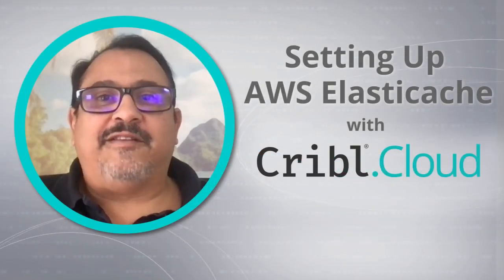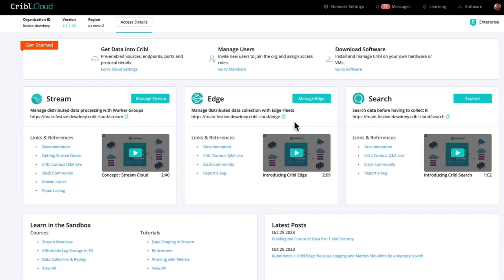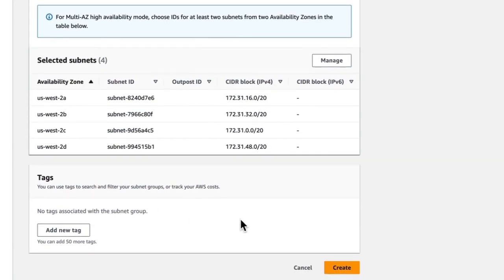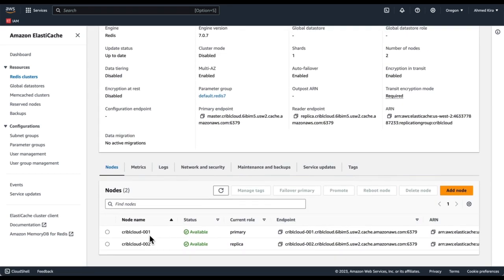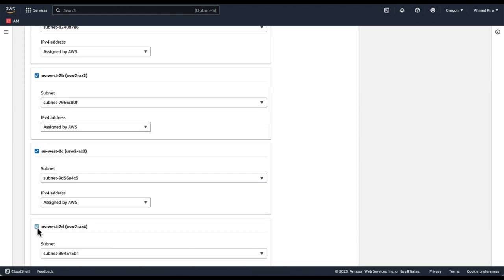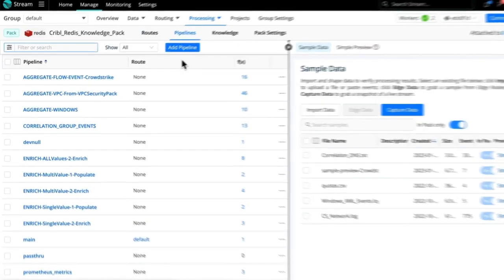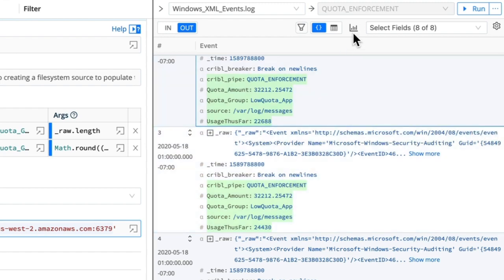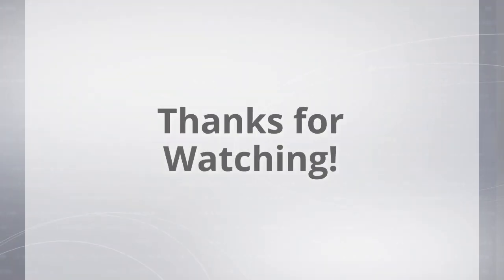Setting up AWS ElastiCache to work with Cribl.Cloud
In this video, we’ll look at how to set up AWS ElastiCache to work with Cribl.Cloud. Enriching data through Cribl Stream instead of in your SIEM can lower costs and improve your security posture.

Cribl, the Data Engine for IT and Security, empowers organizations to transform their data strategy. Customers use Cribl's suite of products to collect, process, route, and analyze all IT and security data, delivering the flexibility, choice, and control required to adapt to their ever-changing needs.

We offer free training, certifications, and a free tier across our products. Our community Slack features Cribl engineers, partners, and customers who can answer your questions as you get started and continue to build and evolve. We also offer a variety of hands-on Sandboxes for those interested in how companies globally leverage our products for their data challenges.
## Follow Cribl